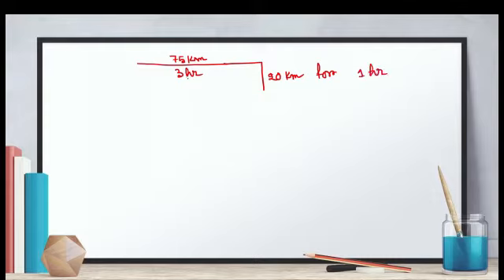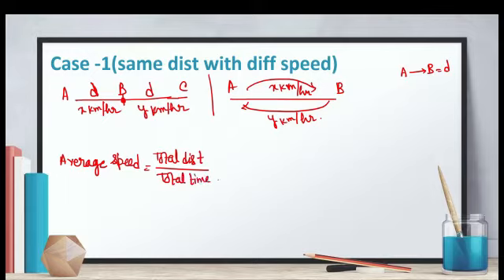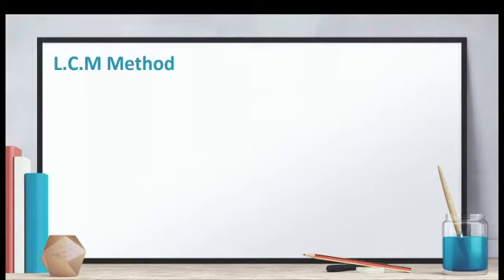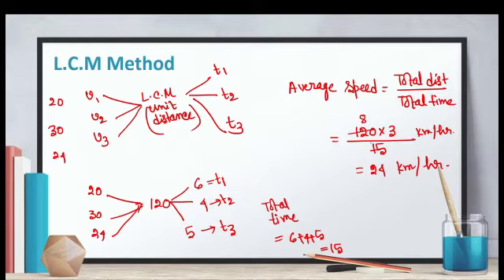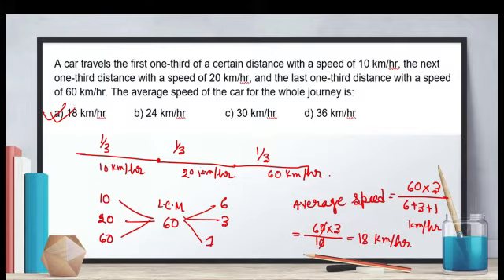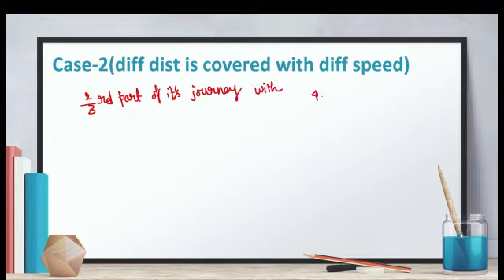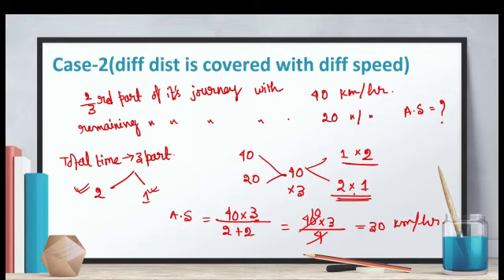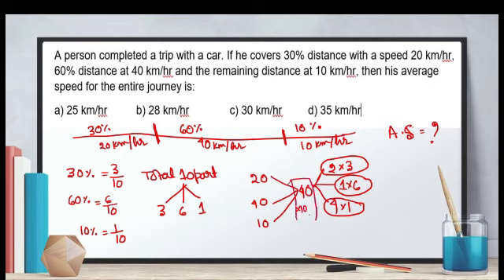Average Speed |Basic Concept with Tricks | Guidance 247|Class-1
In this video we have discussed basic concept of Average Speed with some tricks and solved some related problems to get  better understanding.
Thanks for your Support & Love.